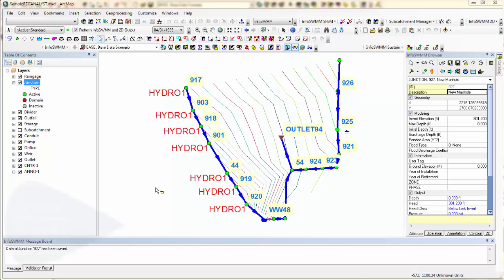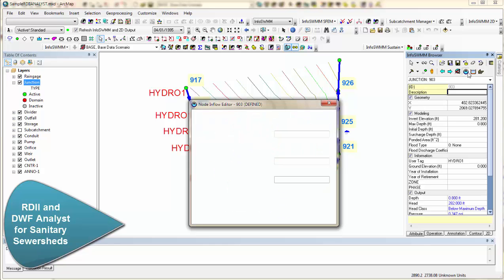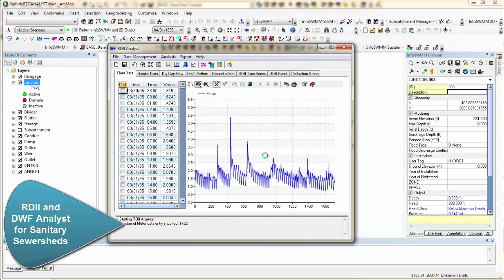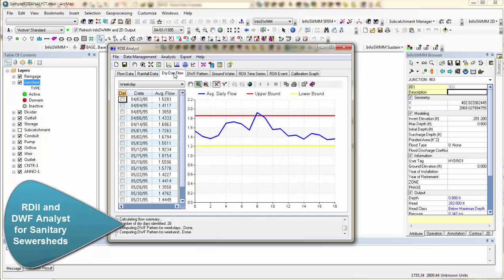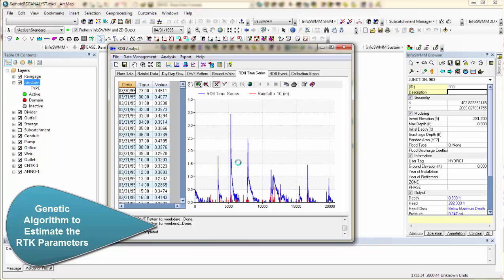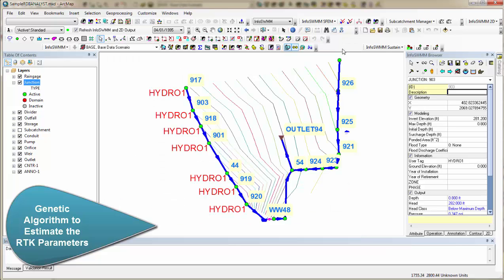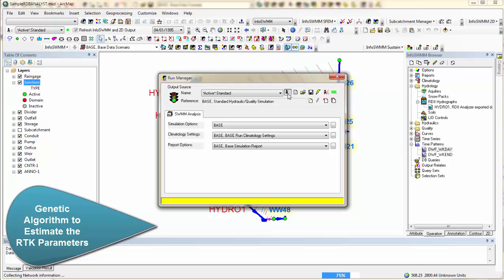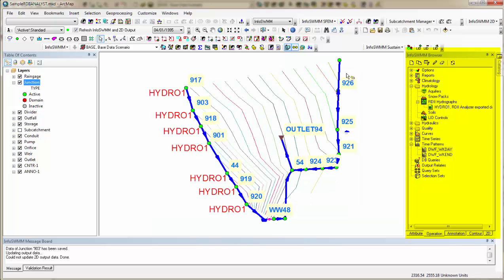RDII and DWF Analyst for InfoSWMM and H2OMap SWMM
How do you use RDII and DWF Analyst to find the DWF Pattern and RTK parameters for InfoSWMM, H2OMap SWMM, SWMM5 and ICM